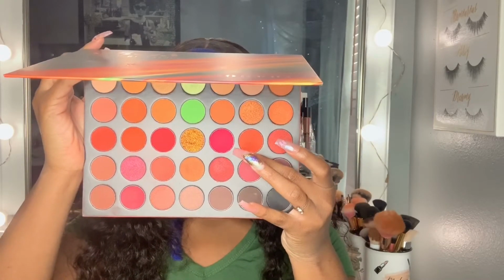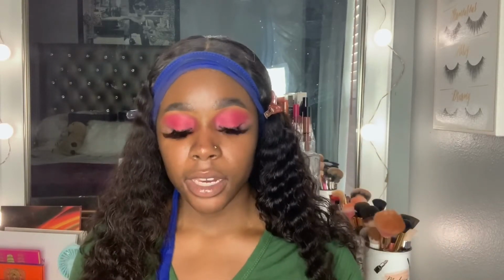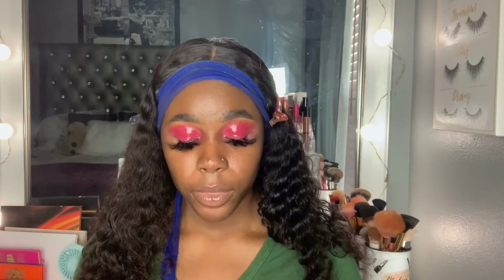GLOSSY LIDS EYE MAKEUP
Decided to film this hot pink glossy eye look!